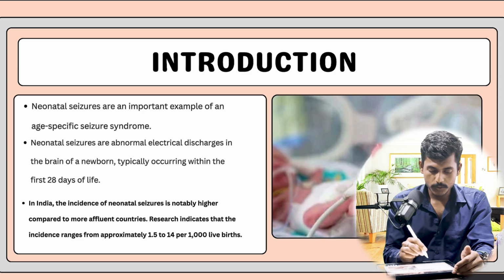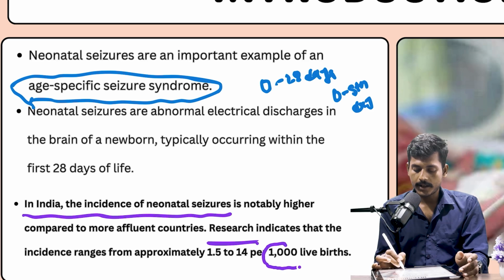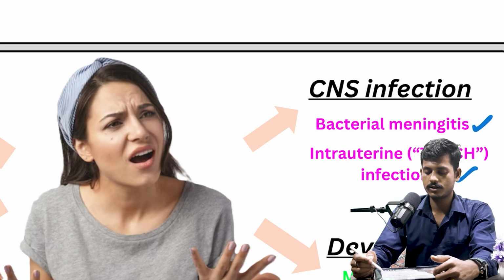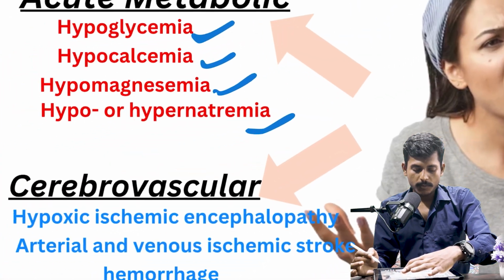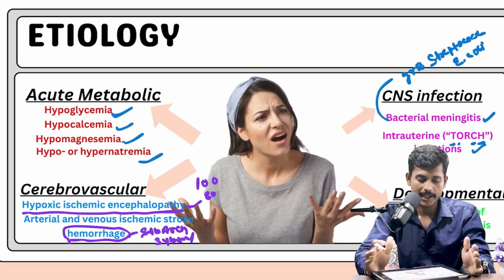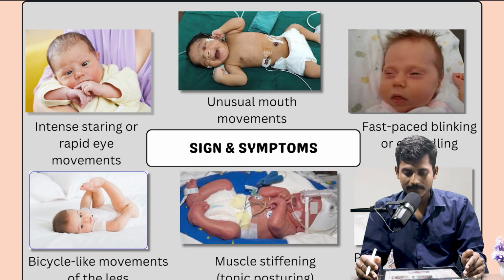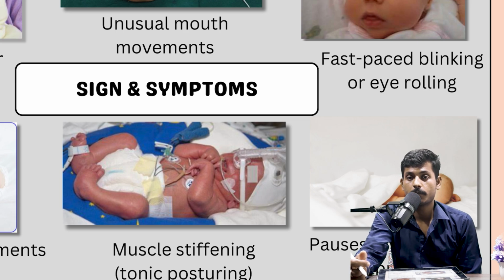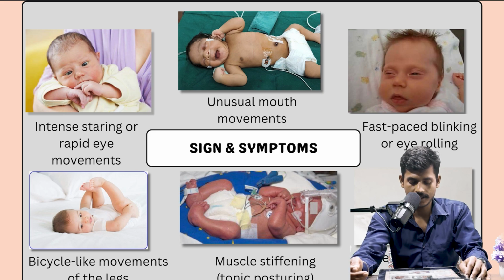Neonatal Seizure-02 | Pediatrics